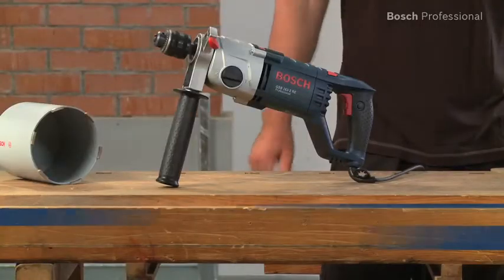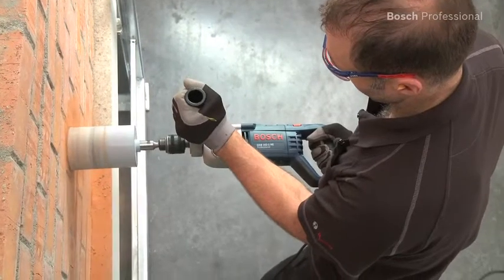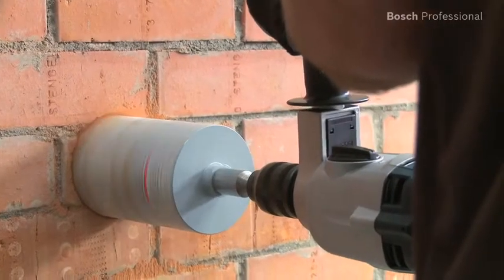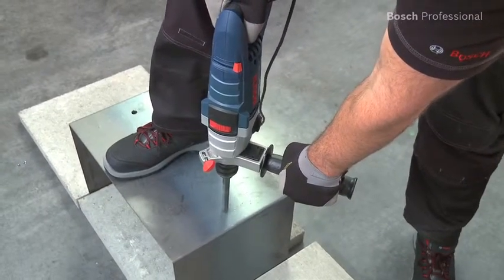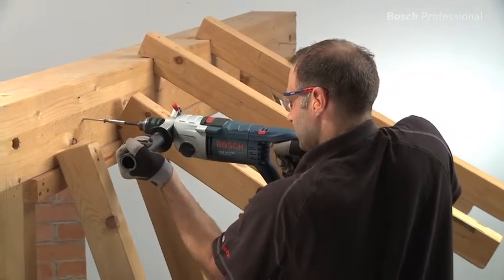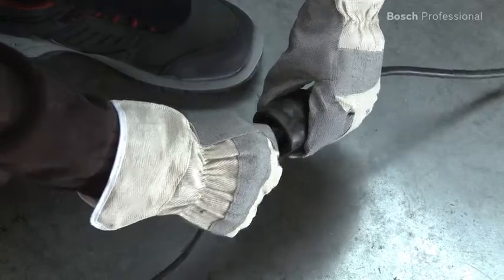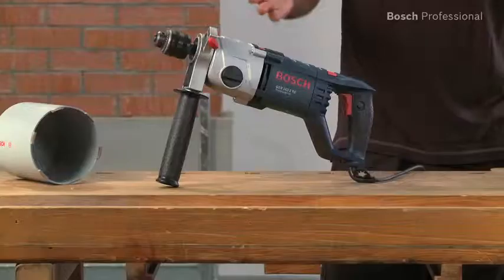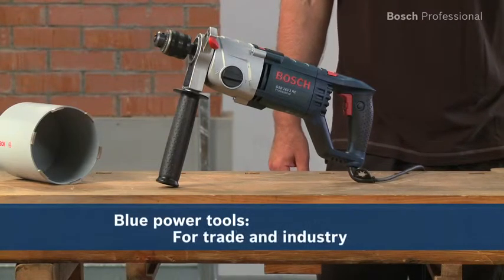GSB 162 2 RE Professional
The powerhouse in any application – even when dry diamond drilling